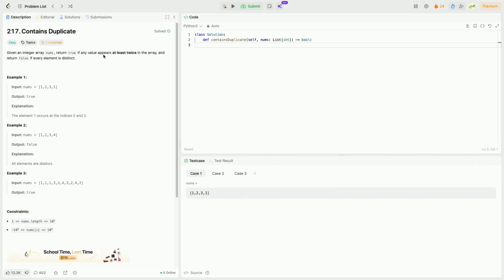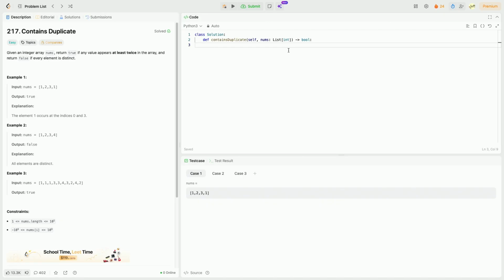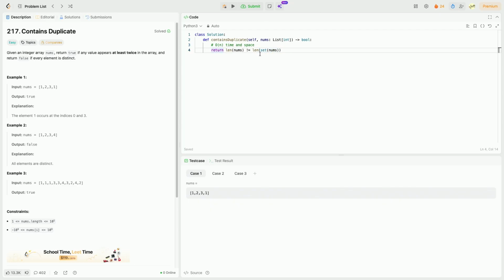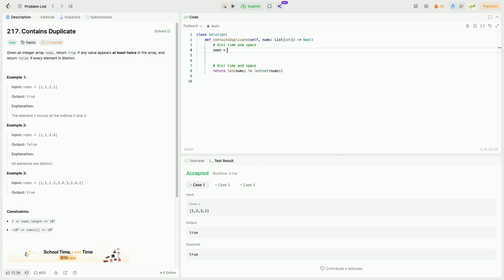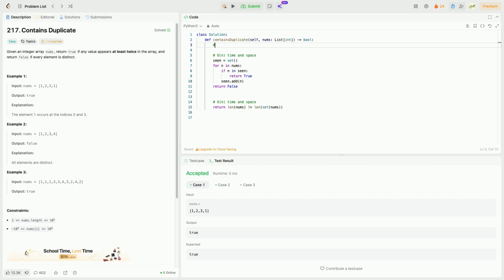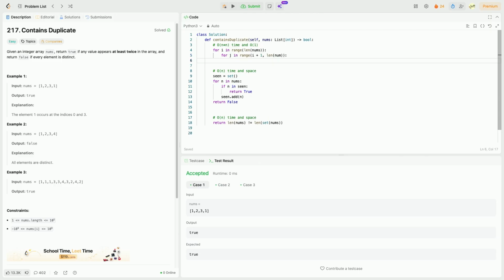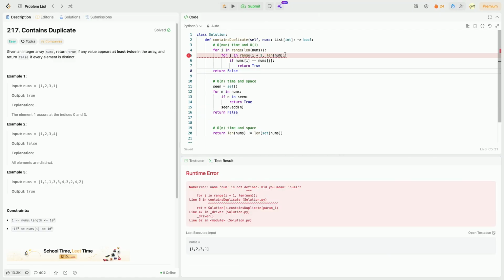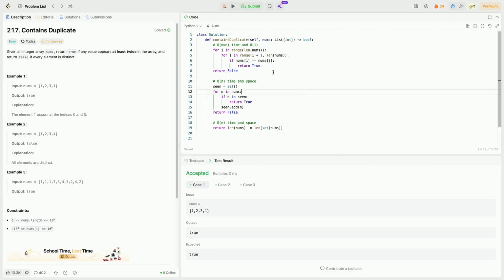LeetCode 217 | Contains Duplicate - Three Approaches [easy]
LeetCode 217 - Contains Duplicate is a fundamental array problem that asks whether any value in a given integer array appears more than once. The goal is to return true if a duplicate exists and false otherwise. While the problem is conceptually simple, it serves as an excellent introduction to time-space trade-offs in algorithm design. Solutions range from a brute-force approach with O(n²) time and O(1) space, to more efficient techniques using a hash set or sorting, both offering improved time complexity at the cost of additional space or preprocessing.